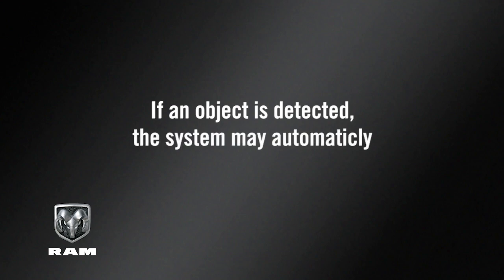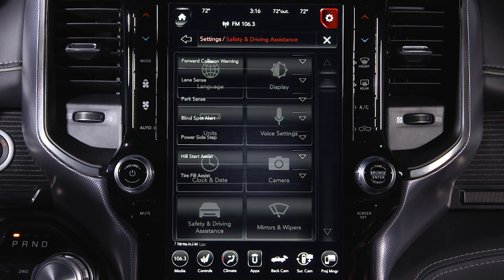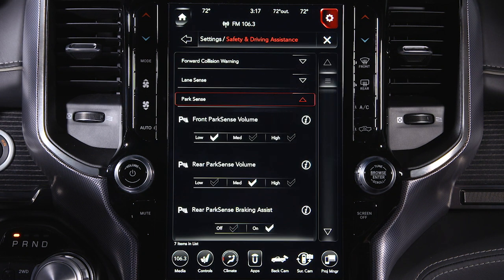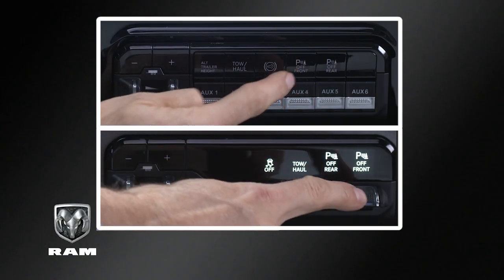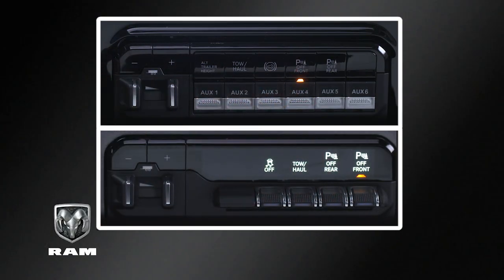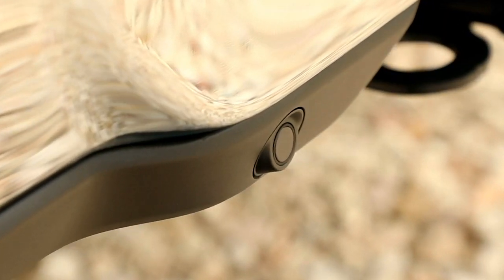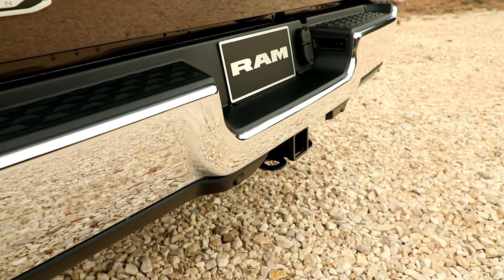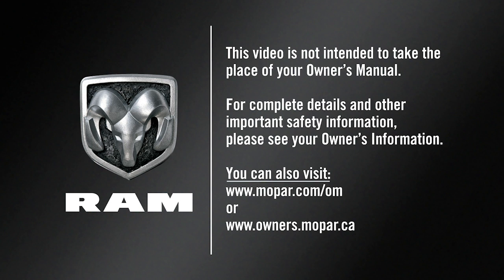ParkSense® Park Assist | How To | 2020 Ram 2500-3500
Improve your parallel parking when you learn how to park a car using the sensor-based ParkSense feature. This sensor feature provides parking assistance for Ram 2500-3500. This video will increase your safety when parking.

Transcript

[music playing]

[Text on screen] Always look before proceeding. An electronic drive aid is not a substitute for conscientious driving. Always be aware of your surroundings.

[Voice over] If equipped, the ParkSense Park Assist system uses sensors to scan for obstacles any time you drive forward or reverse at speeds less than 7 mph or 11 km/h.

[Voice over] Depending on model, you have either four or six sensors on the rear of the vehicle, and six sensors in the front bumper.

When the system detects an obstacle, you’ll hear a tone and the Park Assist warning will appear in your instrument cluster display.
The system will show an arc in the area of the obstacle, based on its relative distance and location.
As you approach the obstacle, the tone will change from slow, to fast, to continuous.

If an object is detected, the system may automatically attempt to brake. You can turn this ParkSense brake assist feature on or off in the Safety And Driving Assistance portion of your touchscreen settings. Front and Rear ParkSense can be turned on or off individually by pressing the appropriate button or switch, depending on the model.
Always keep the sensors clear of dirt, snow and other debris to ensure proper system function.